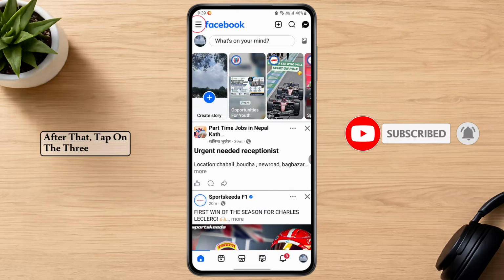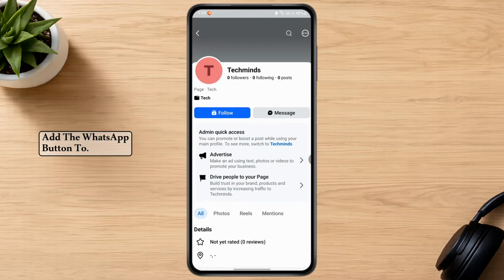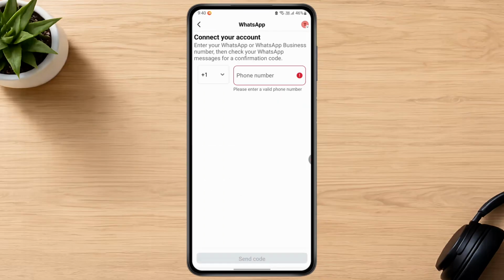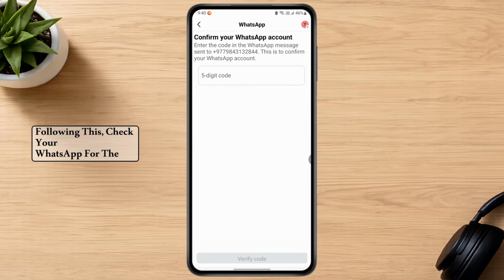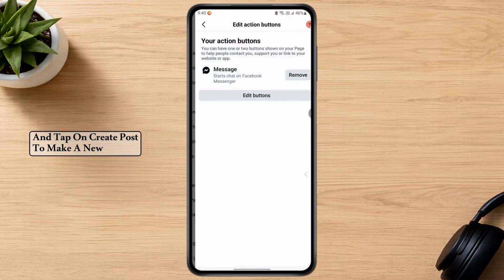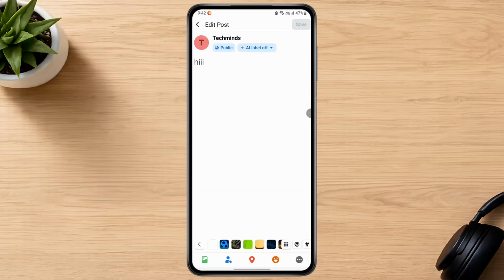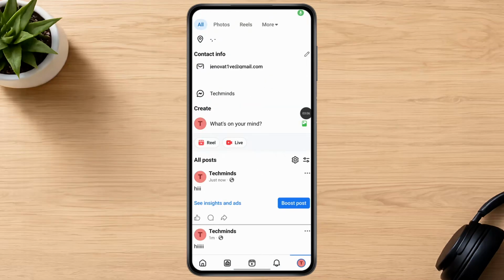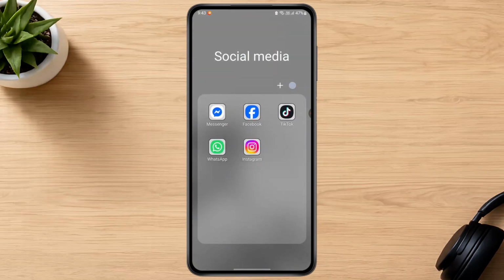How to Add WhatsApp Button on Facebook Post ?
Welcome to our step-by-step guide on “How to Add WhatsApp Button on Facebook Post”! If you want to let people contact you directly through WhatsApp from your Facebook content, this video is for you. We'll show you how to add a WhatsApp button to your Facebook post, connect WhatsApp to your Facebook Page, and improve customer communication using Meta's business tools.

Whether you're promoting a business, selling products, or generating leads, these tips will help you make it easier for customers to reach you on WhatsApp from Facebook.

In this video, we will show:

* How to add a WhatsApp button on a Facebook post
* How to connect WhatsApp to a Facebook Page
* How to enable WhatsApp contact options on Facebook
* How to create Facebook posts with a WhatsApp call-to-action
* How to use WhatsApp for customer communication

What you'll learn:

* How to link your WhatsApp number to Facebook
* How to add a WhatsApp call-to-action for your business
* How to manage Facebook and WhatsApp integration
* How to increase customer engagement with WhatsApp
* How to use Meta business features effectively